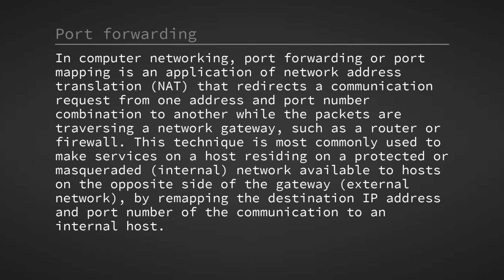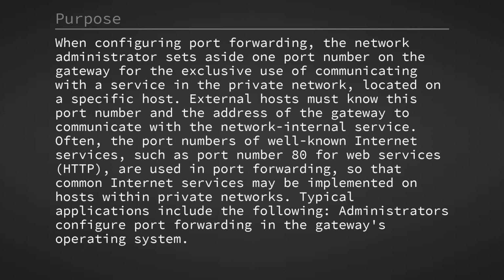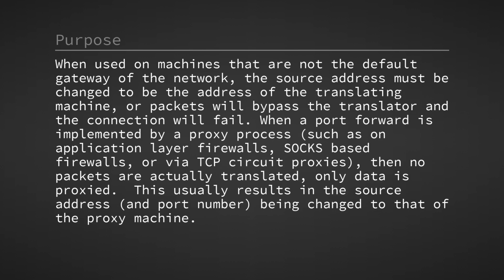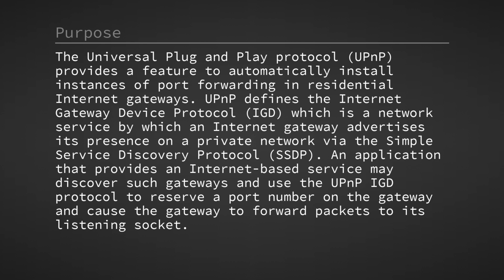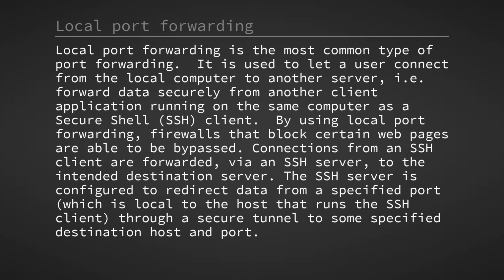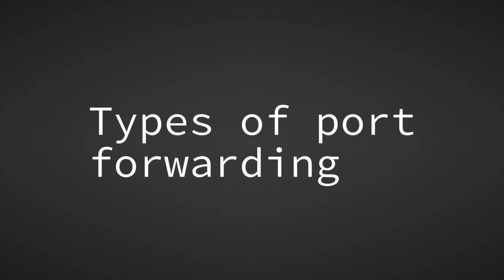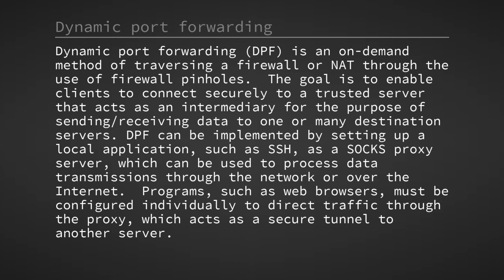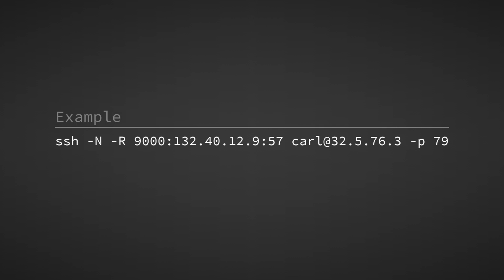What is Port Forwarding?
This is a deep dive into what port forwarding is and the details surrounding it. This information has been transcribed into an audio visual format for ease of conusmption from the Port Forwarding wikipedia article.

This content can be used to help visually imparied persons learn through the aid of high quality audio transcriptions.

00:00 Port forwarding
00:34 Purpose
04:13 Types of port forwarding